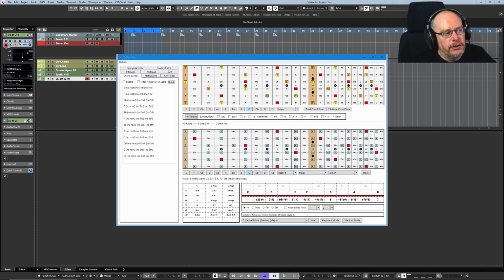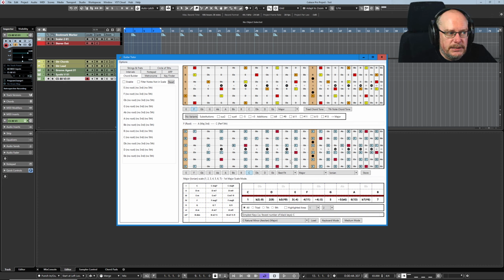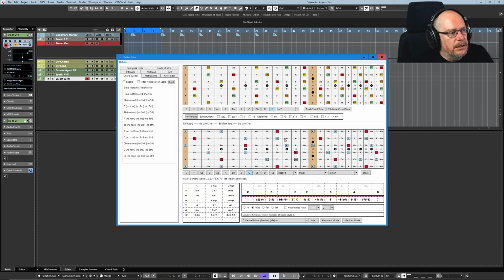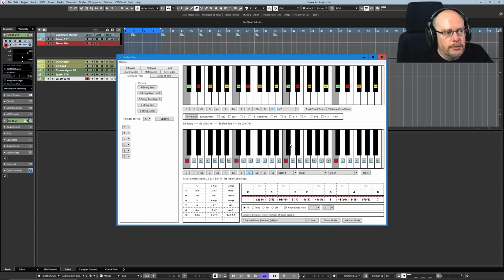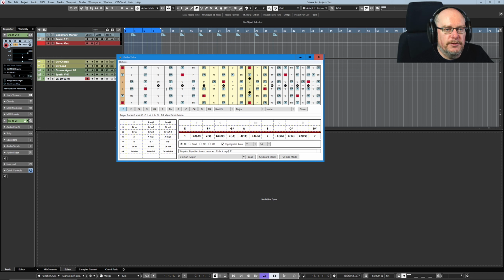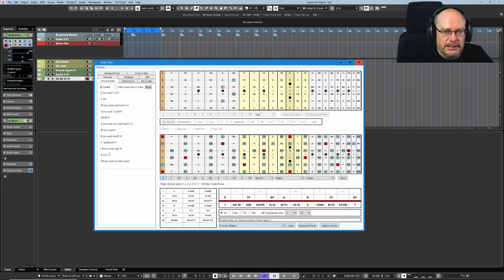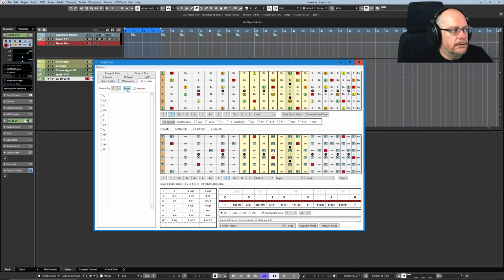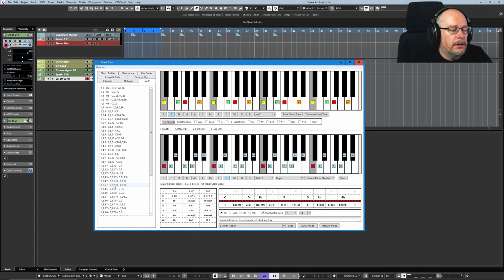Guitar Tutor - My Faithful Old Friend!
This program has grown with me for the past 30 years, rarely going more than a year without a tweak of some sort. I use it every day, and, if after watching this video, you like it, you can have a copy of it too - for free!

My channel is these things:

1. A place to share my songs - via various 'Back on Track' video series - in which you'll see each song idea evolve step-by-step, with me (hopefully!) improving my song-writing skills as we go.
2. An outlet for me to discuss all things musical - including technical break-downs of software and tools that I use, as well as more wide-ranging discussions of topics that interest me.